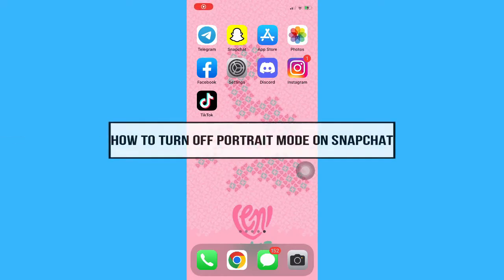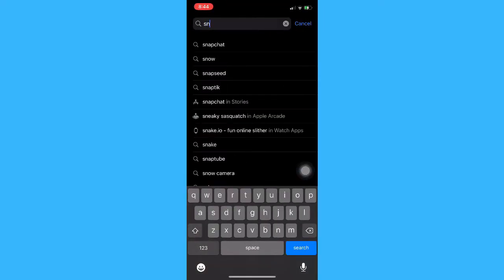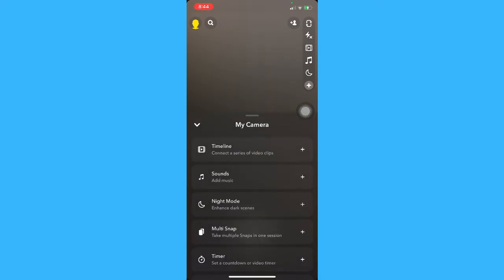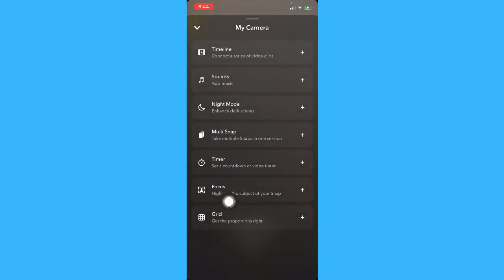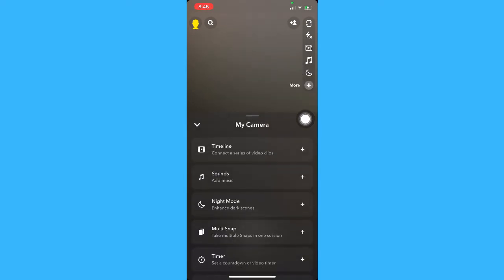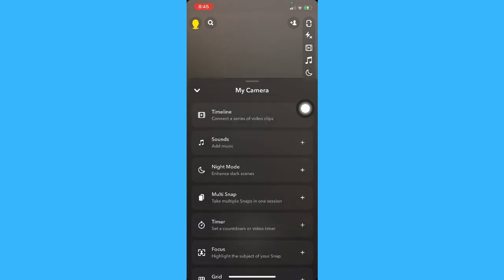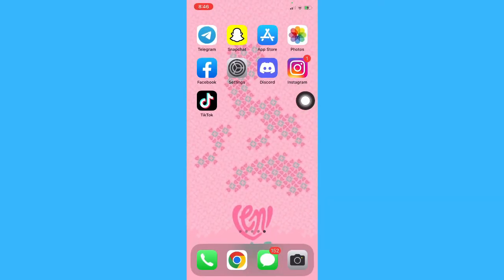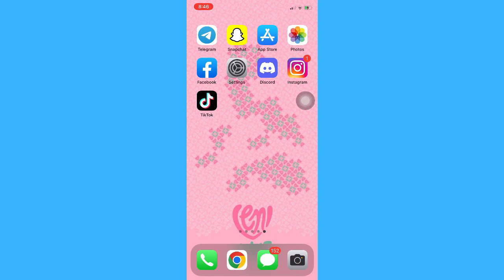How To Turn Off Portrait Mode On Snapchat In 2022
Learn‎‎‏‏‎ ‎How To Turn Off Portrait Mode On Snapchat

In this video I will show you‏‏‎ ‎how to turn off portrait mode on snapchat